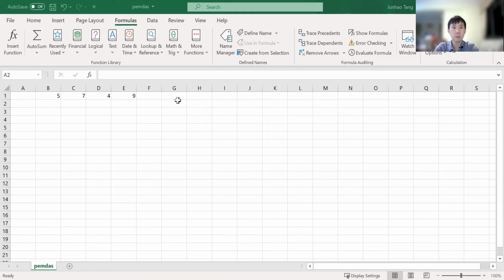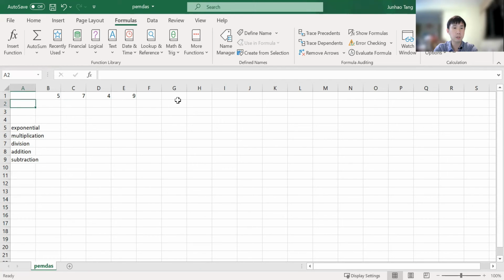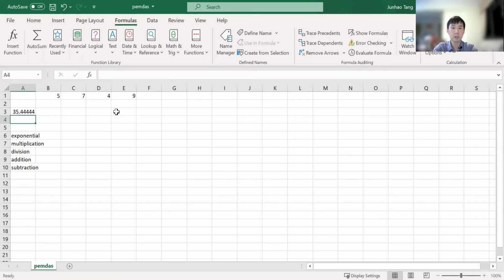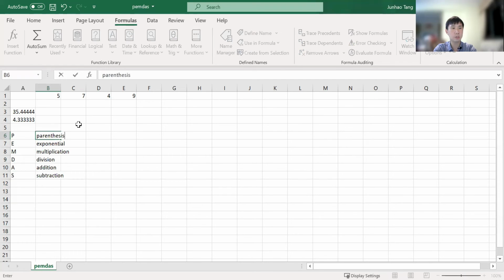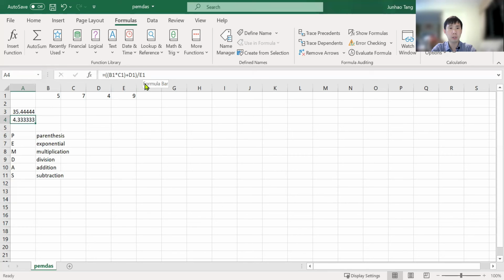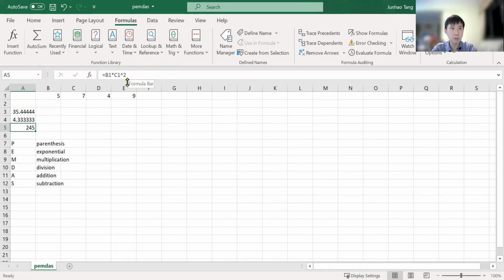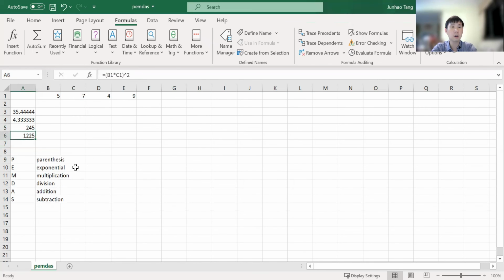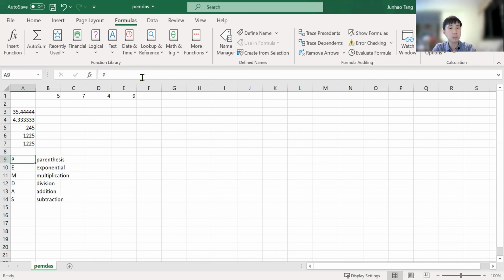Excel - What is PEMDAS?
In this video, I will show you how the Order of Operations work in Excel.

You might have heard PEMDAS before. Mathematical operations use the PEMDAS order for operations. Similarly for Excel.

If you don't understand, it's okay! Find out more!